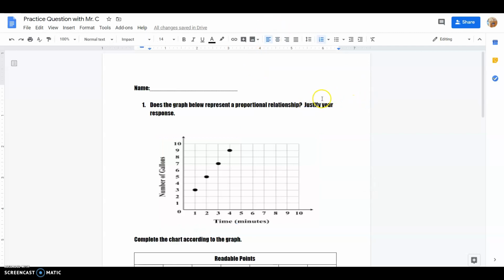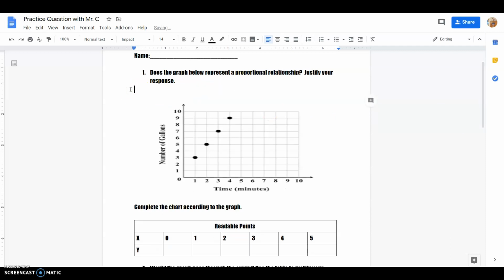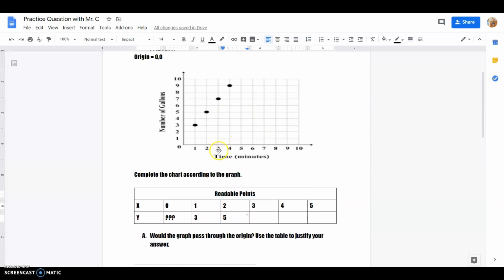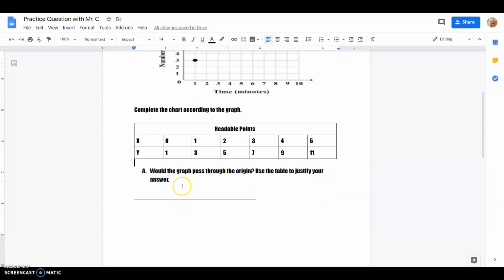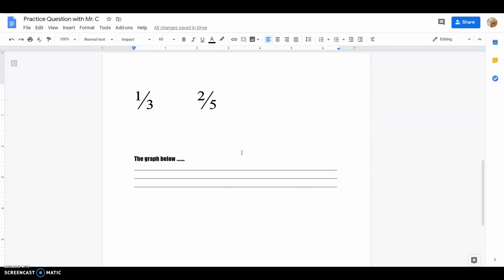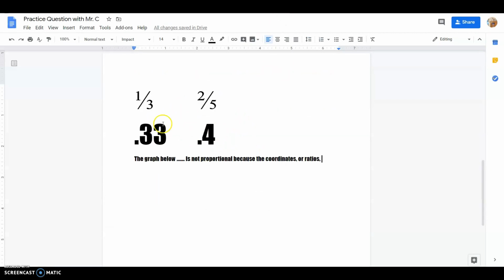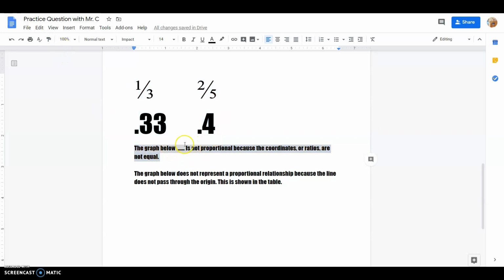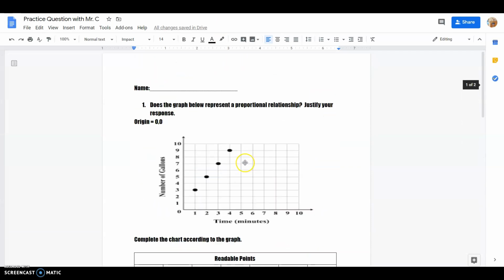Mr. C and Proportions